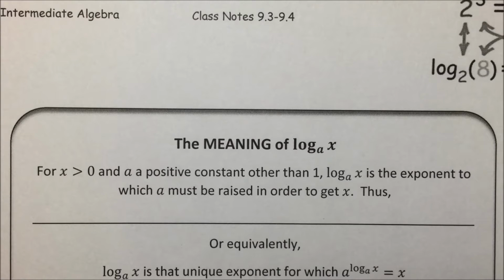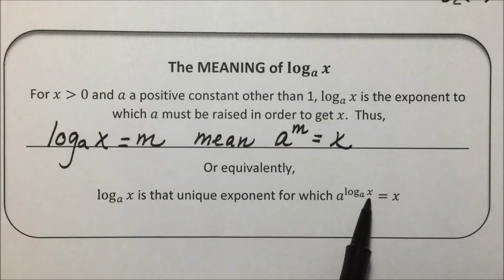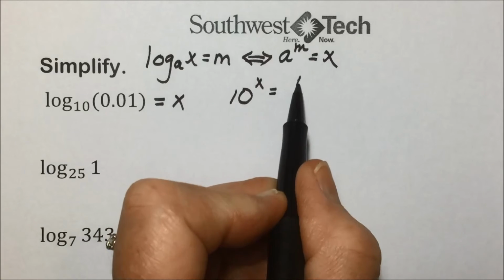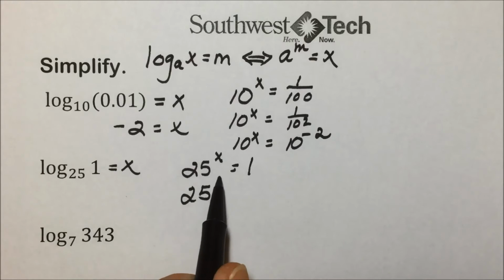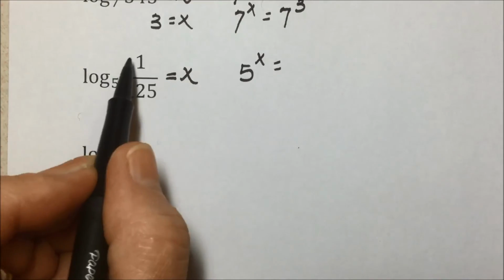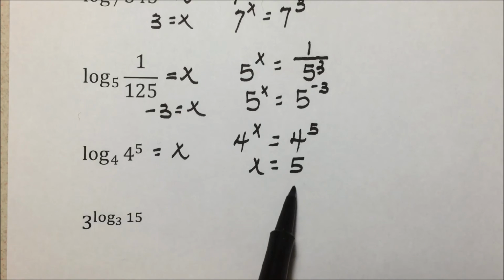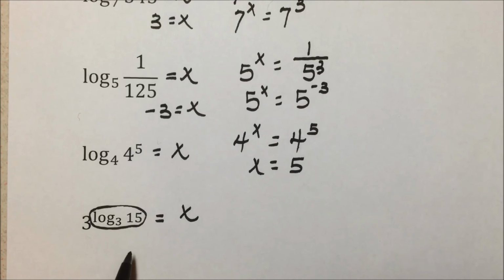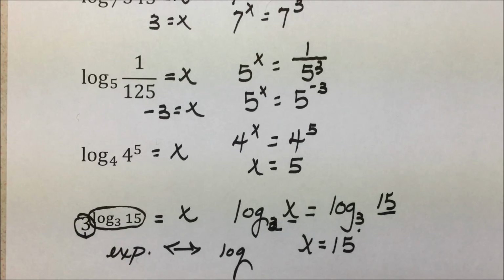Logarithms Introduced and Defined: Logarithmic Functions-Intermediate Algebra Unit 9 Section 3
This video lecture (1 of 4) features coverage on logarithms and their properties. Logarithms and their basic properties are the focus of this video lecture.

An associated note page corresponding to this lecture is available

Topics and terms featured in the Ch 9 Section 3 sequence: the meaning of logarithms, graphs of logarithmic functions, equivalent equations, and solving certain logarithmic equations.